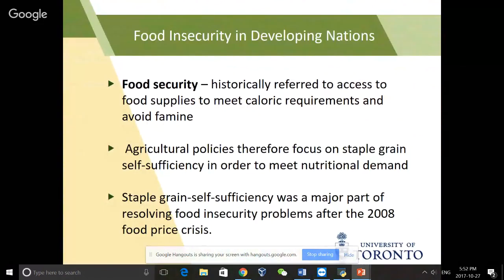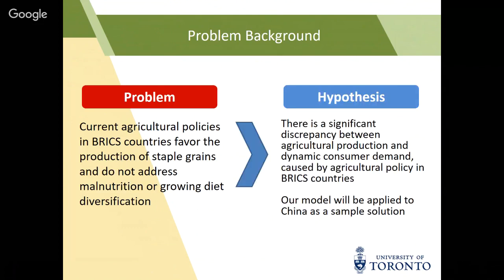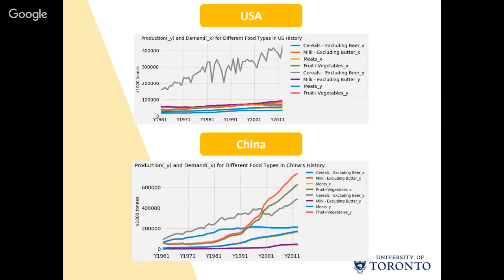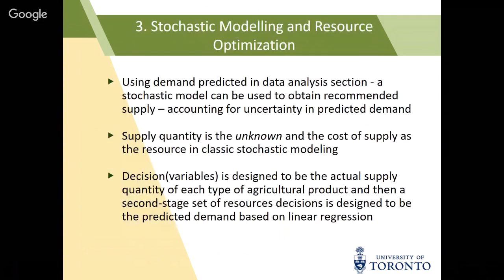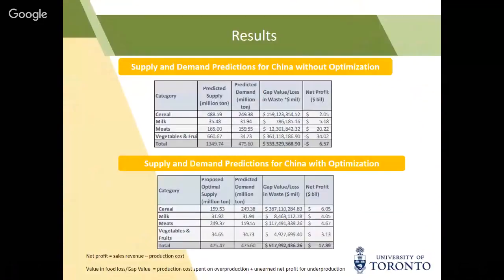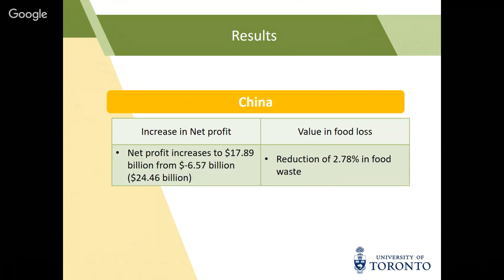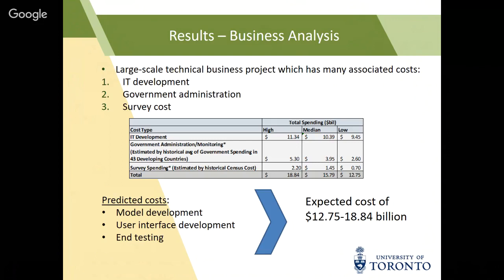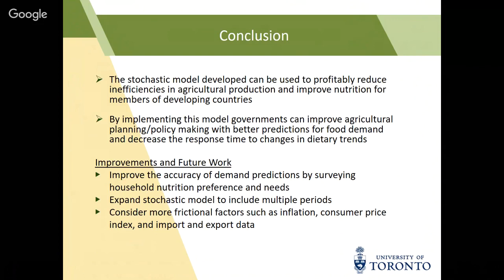Agricultural Planning and Food Demand - GroupDecisive